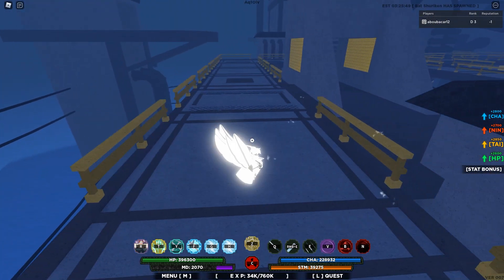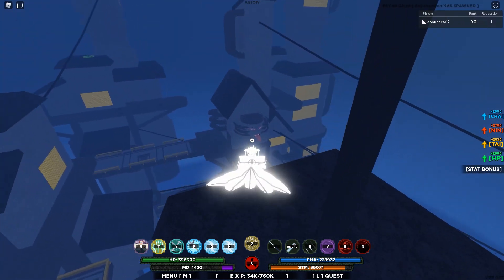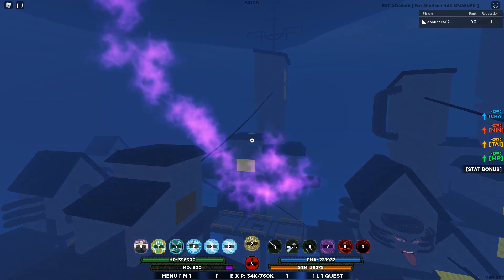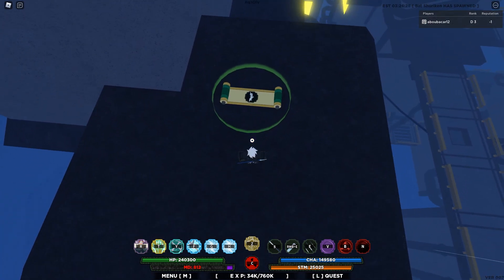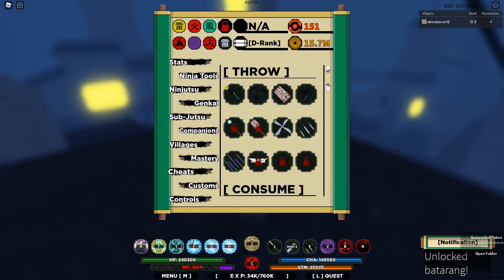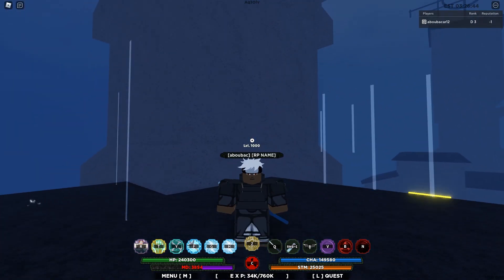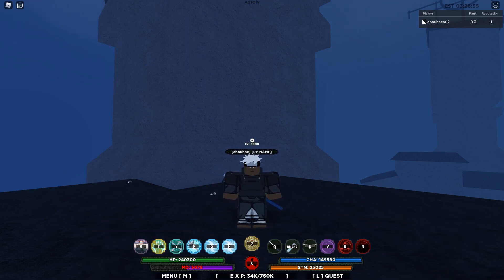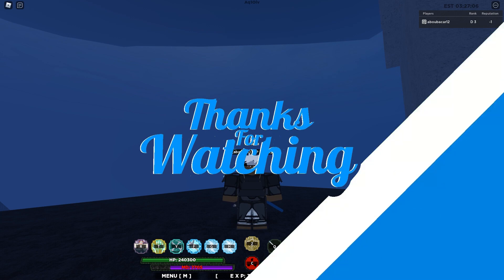Roblox Shinobi Life 2: Bat Shuriken Spawn location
Also join the Tribe Finally made a discord so I can talk to yall come and join!!